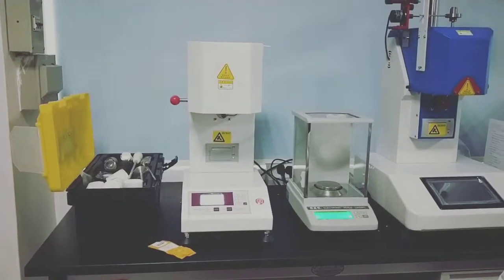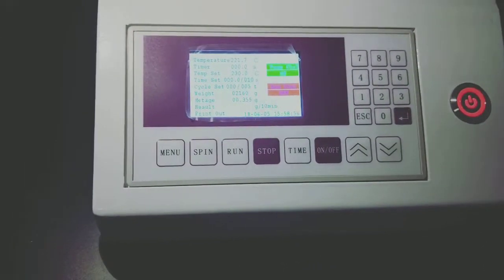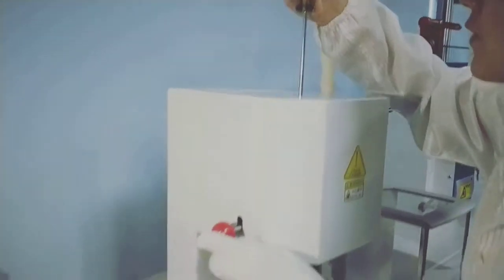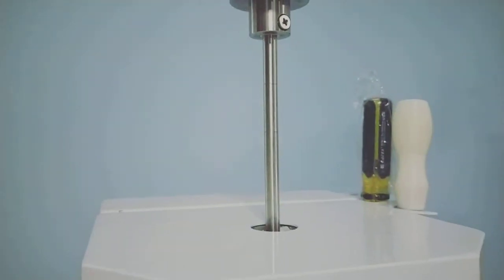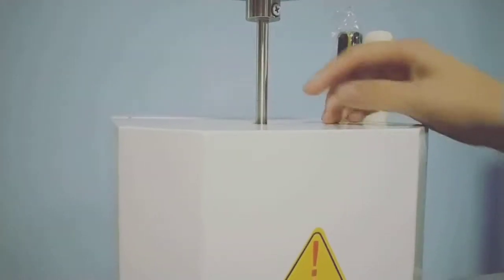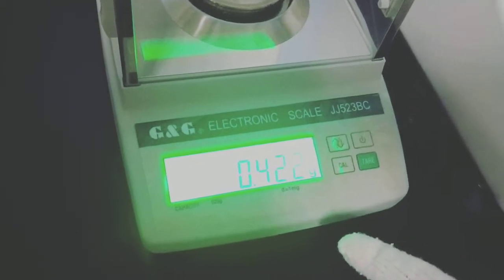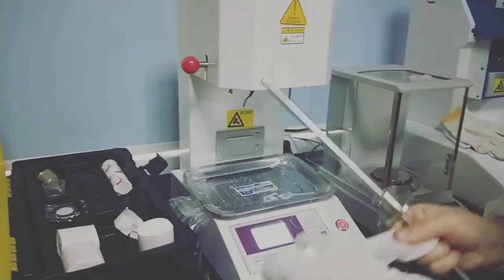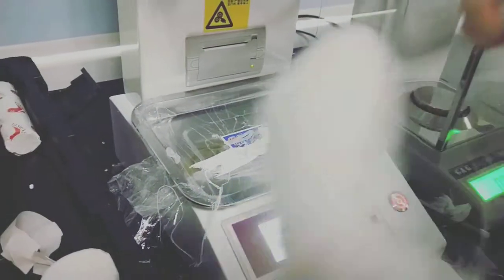MFI operational video in English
If needed plastic testing machine including MFI , impact tester , Vicat , DSC, TGA , industrial oven , UV chamber , moisture meter , density meter and so on .